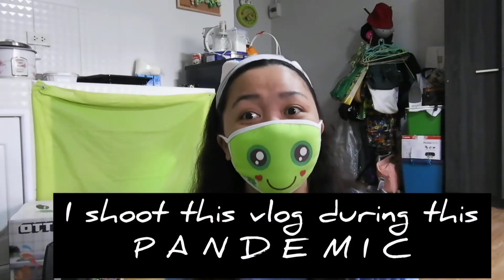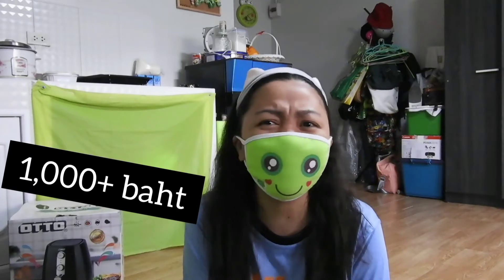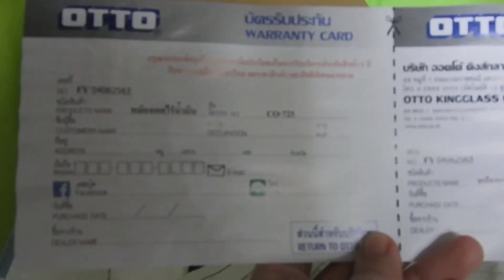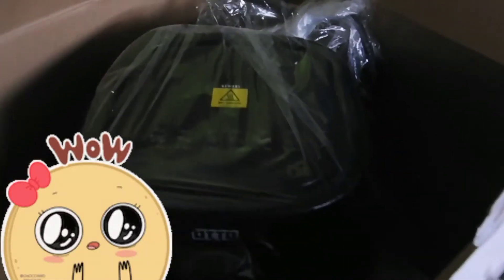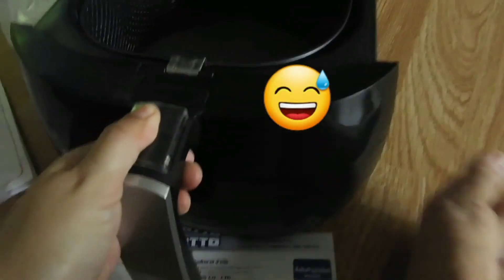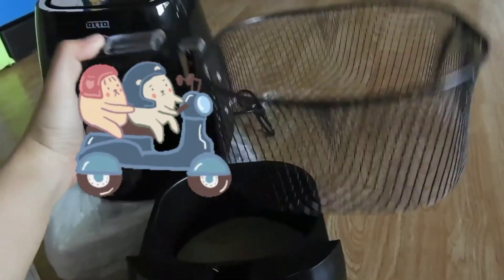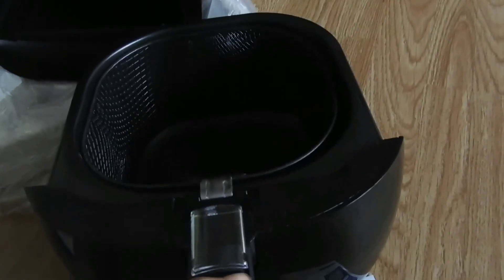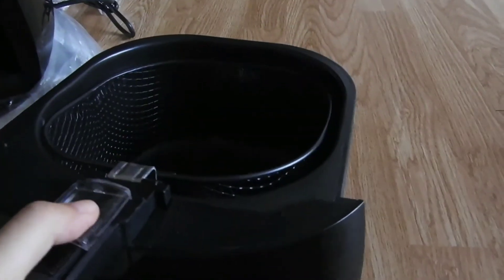Unboxing my Air Fryer